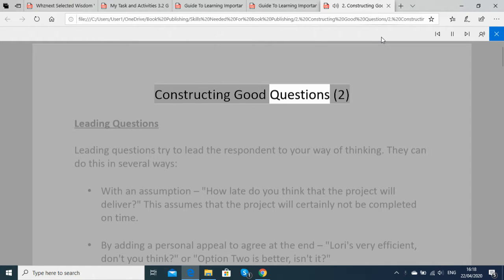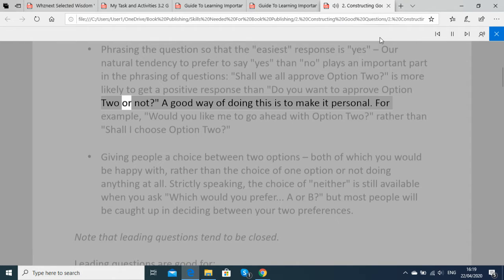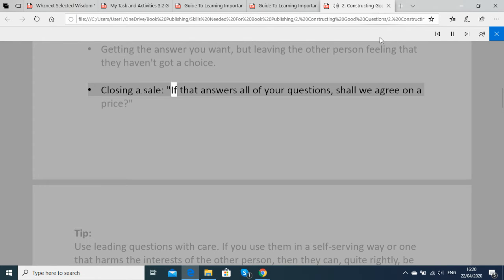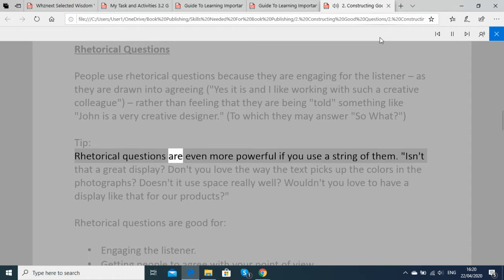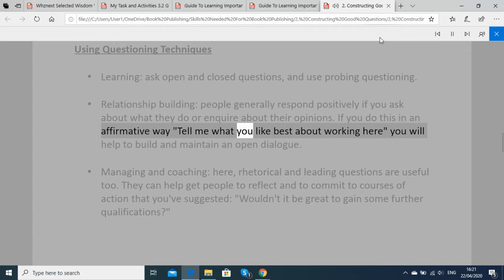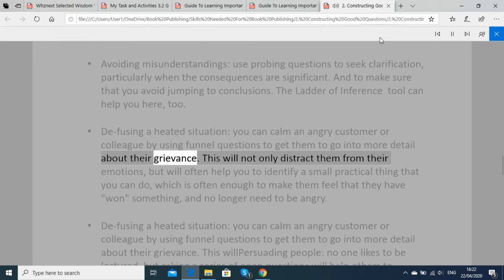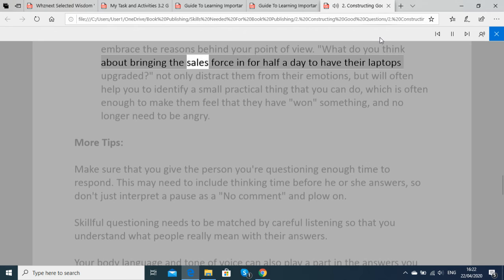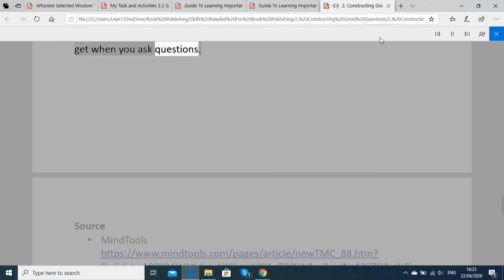Constructing Good Questions (2)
Recovered Recording at Wed Apr 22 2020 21:32:37 GMT+0300 (Eastern European Summer Time)